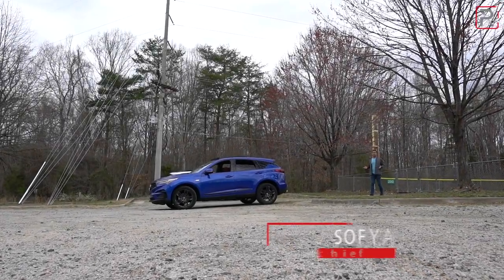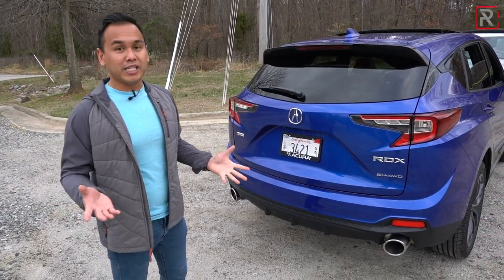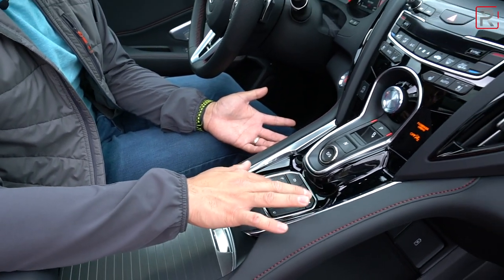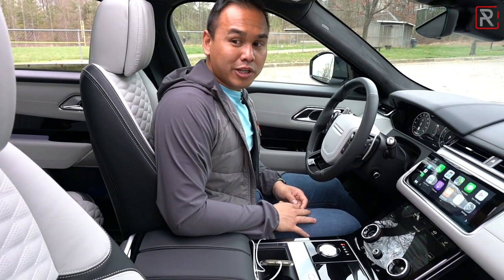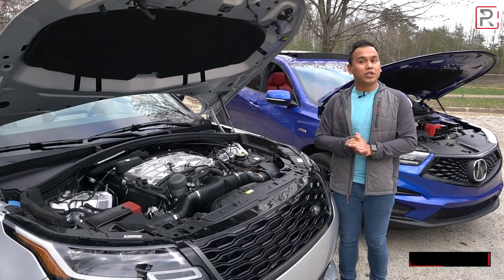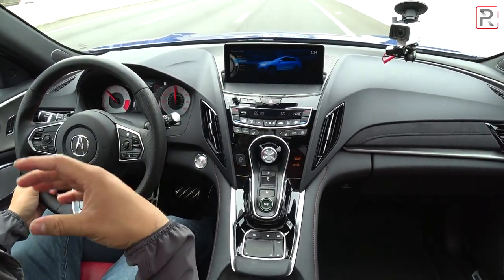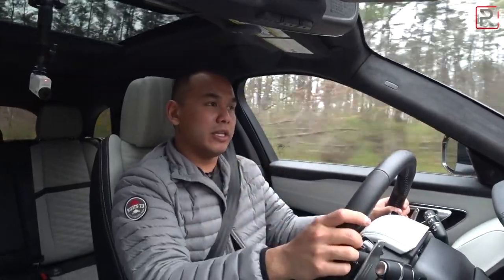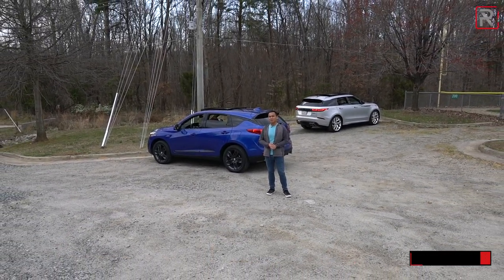Does Acura Have What it Takes to Compete With European Luxury Cars?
The Acura brand was the first-ever JapaneseLuxury division to show up in the US about 34 years ago and while Honda's luxury division was never really considered to be as nice as the European brands, Acura is looking to change all that and it starts with the 2020 Acura RDX. It rides on an Acura exclusive platform and launched with the one of the most powerful base engines in the segment last year. We hear an RDXTypeS is in the works and it can't come soon enough.